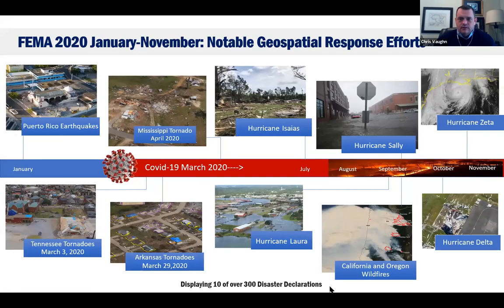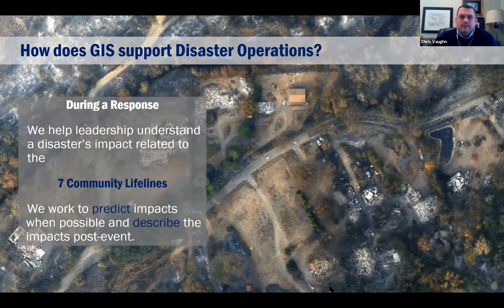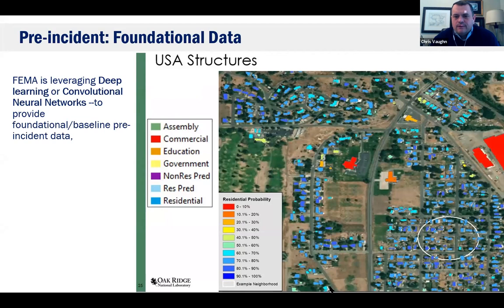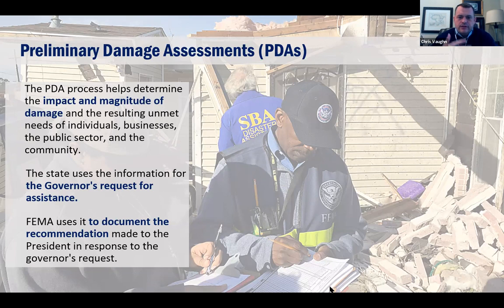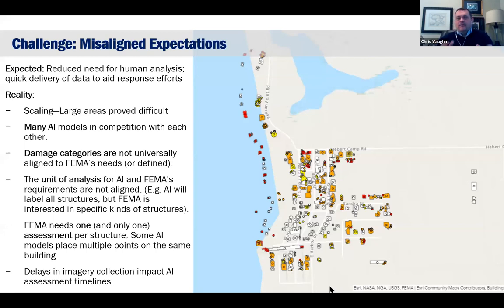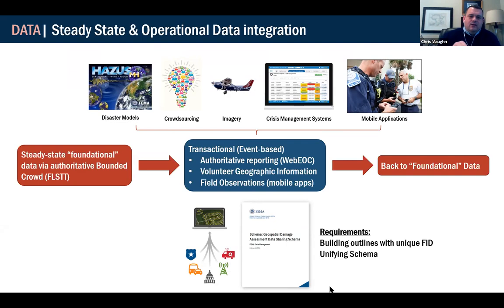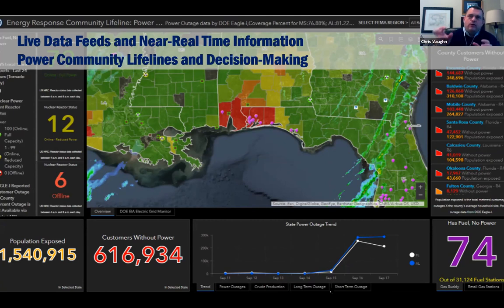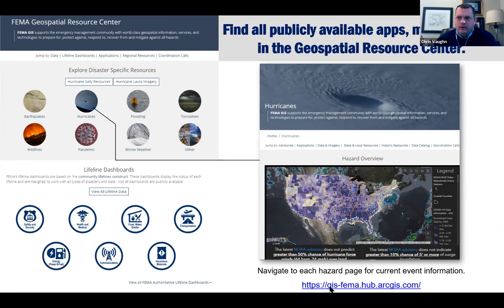How GIS and Data is Helping FEMA Decision-Making